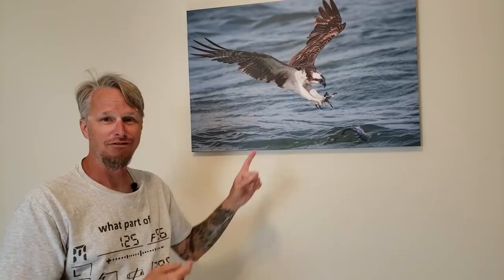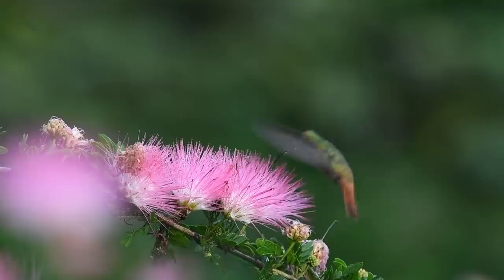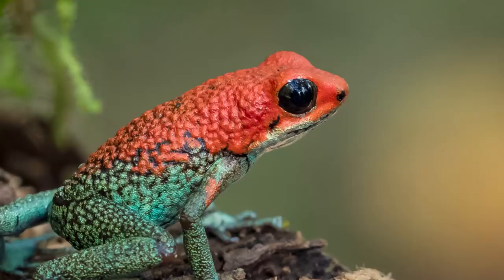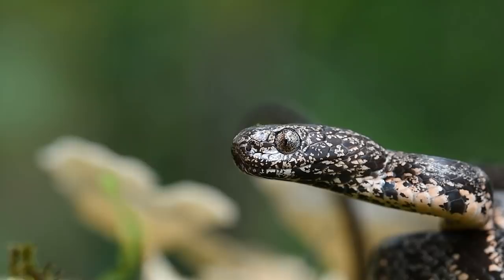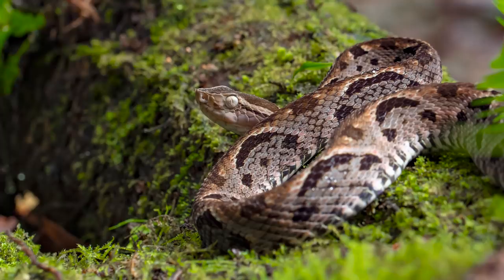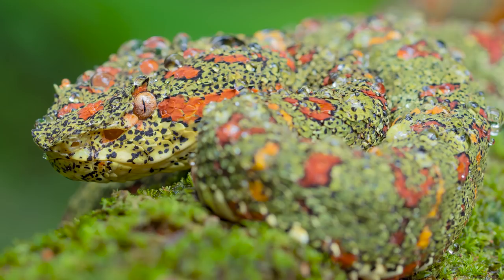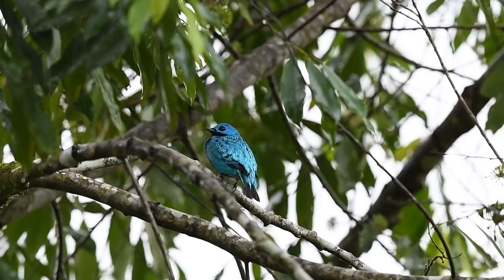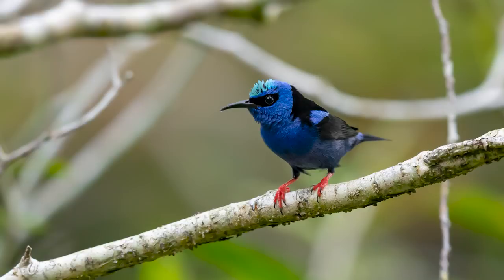Nikon D850 Costa Rica Wildlife Photography Adventure Day Two - Macro Photography - Nikon 500MM F4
Gear I Use